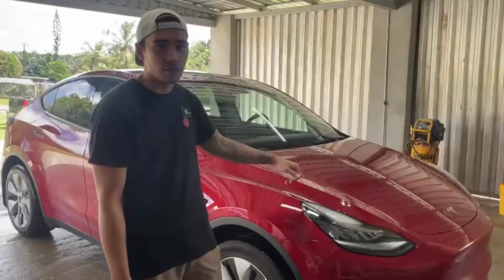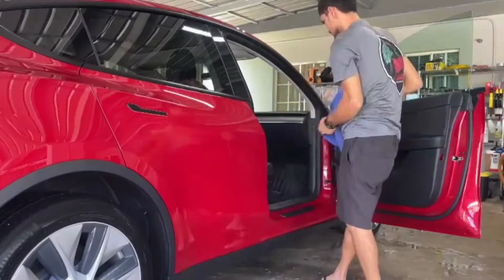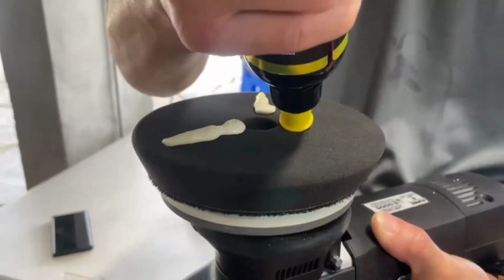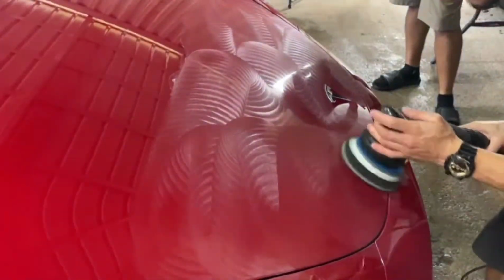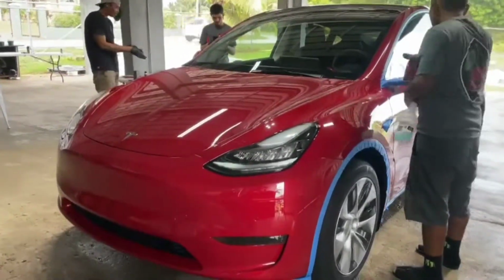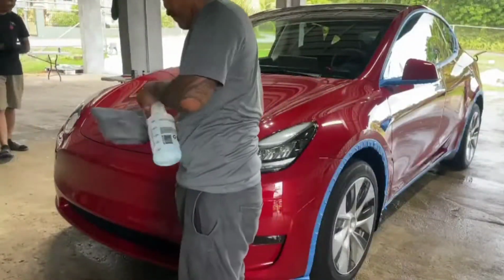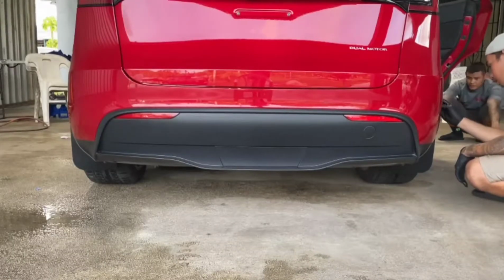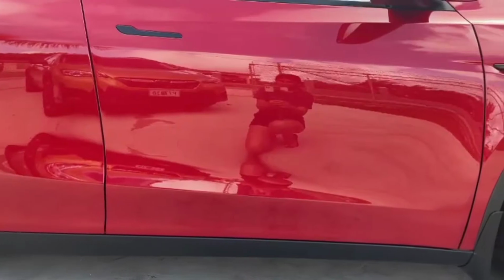Guam's Professional Auto Detailing | SystemX Max 10 uear Ceramic Coating Guam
Applying SystemX 10-year ceramic coating to provide LONG TERM PROTECTION! High durability to protect from Guam's Harsh environment, this coating is by far the thickest coating we have ever used. We are Cherry auto detailing located on GUAM, for information check out the description below.